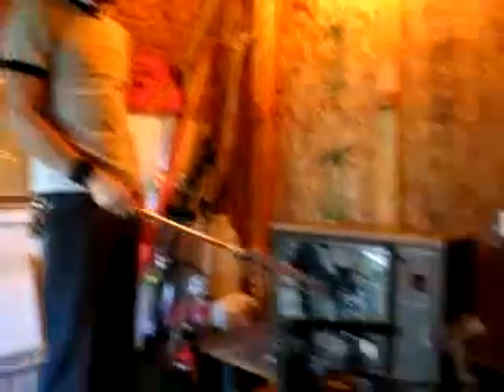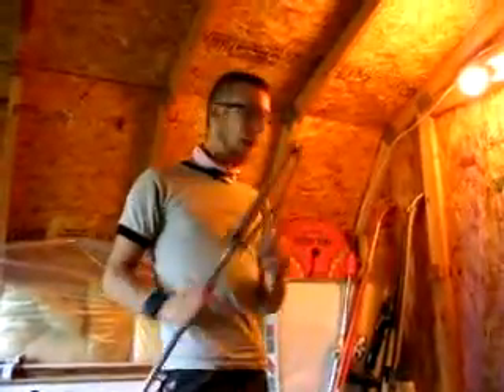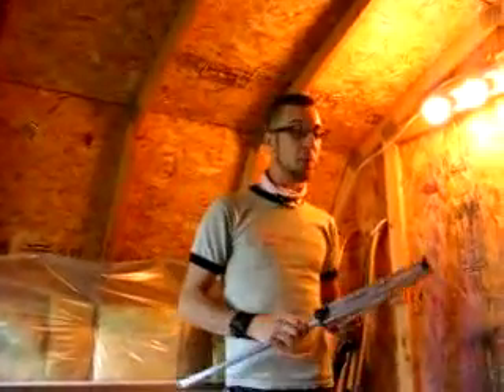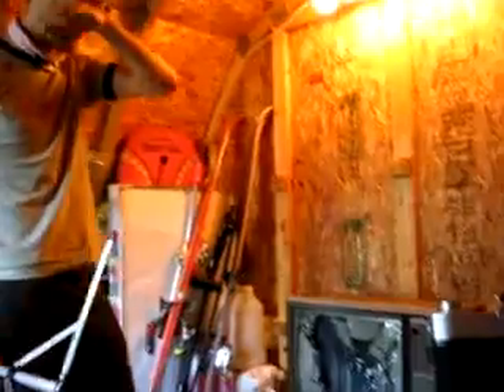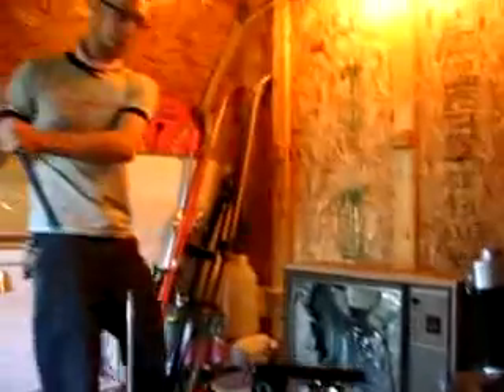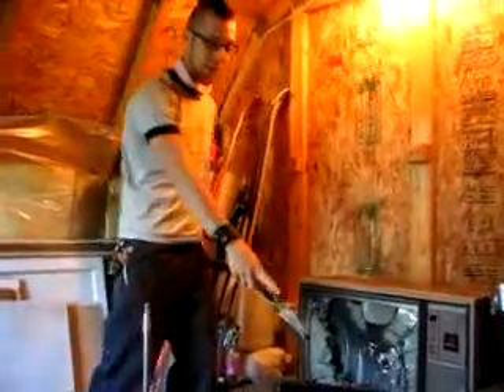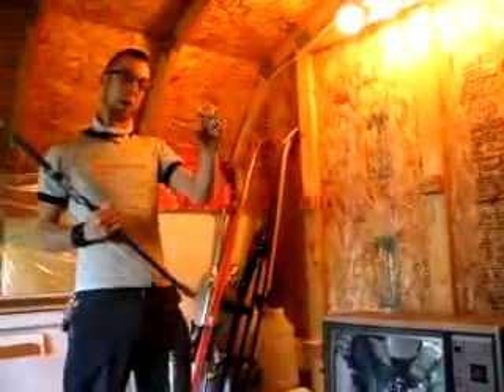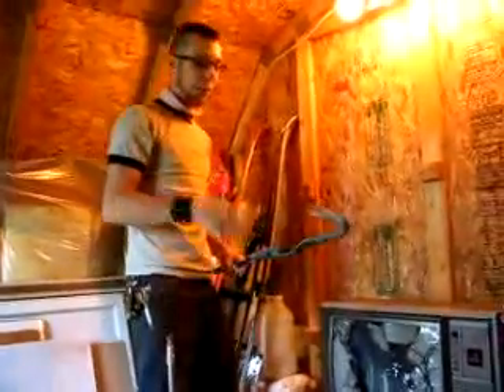tv smashing two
no, i think its pretty self explanatory.